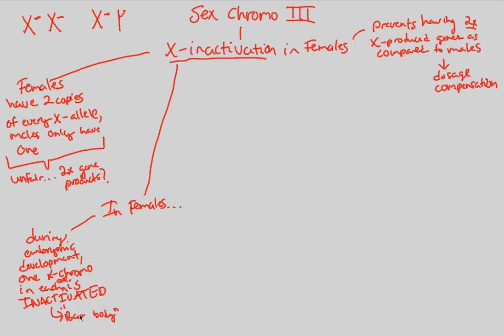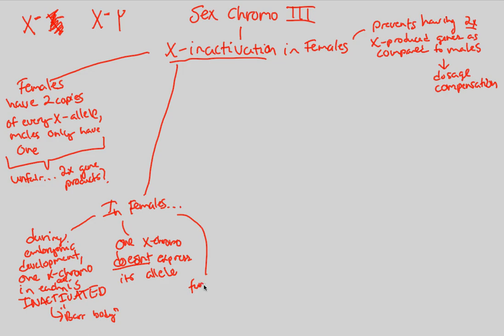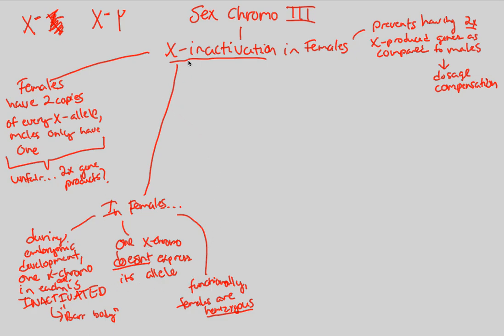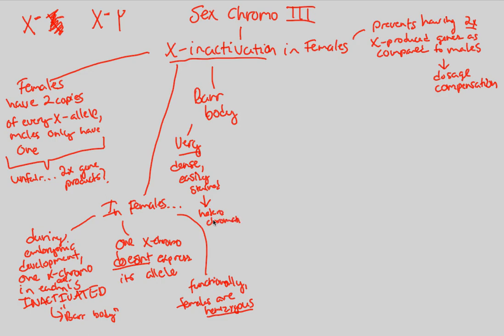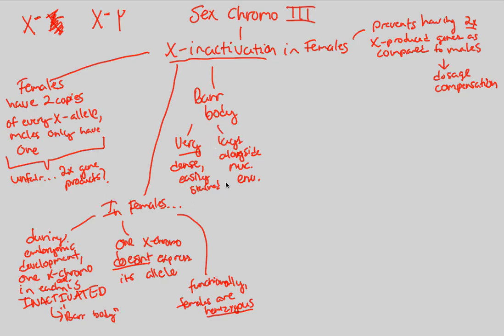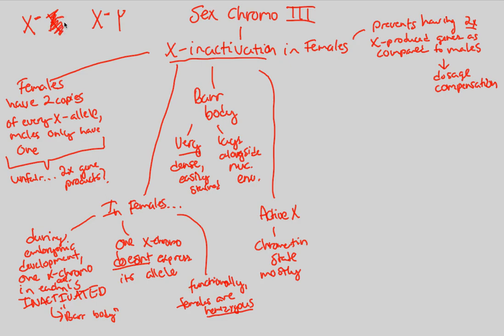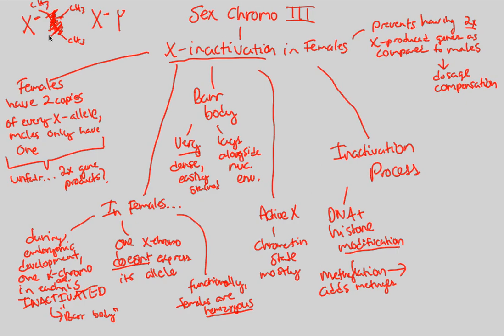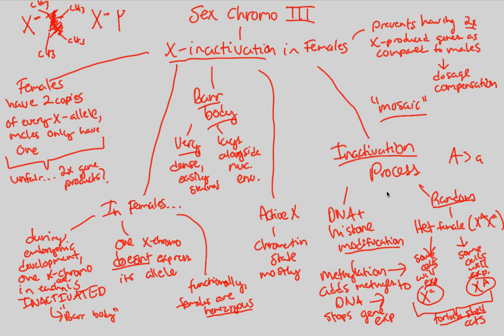Chromsomes - Sex Chromosomes III | BIALIGY.com